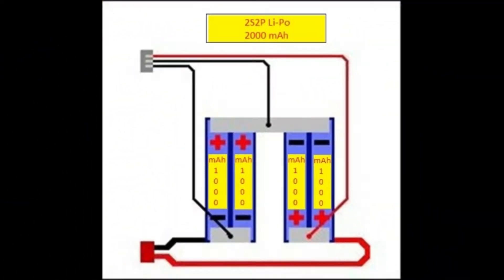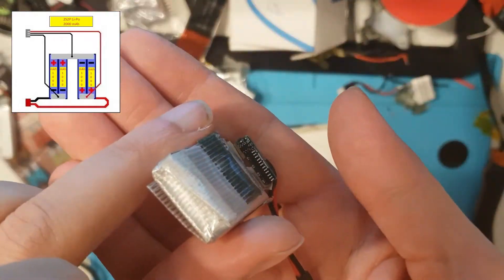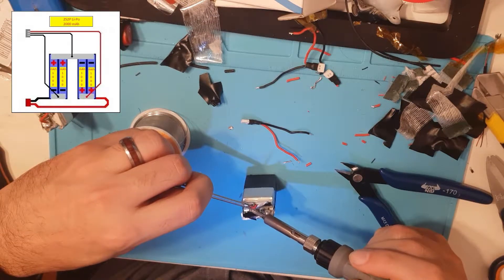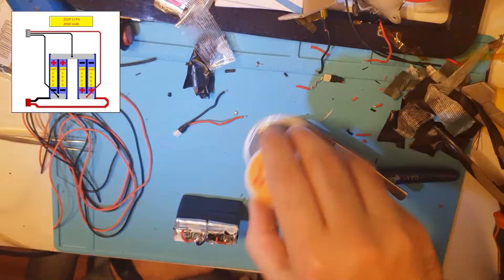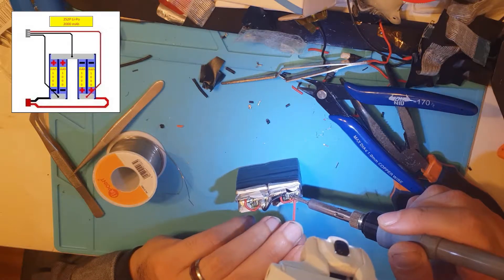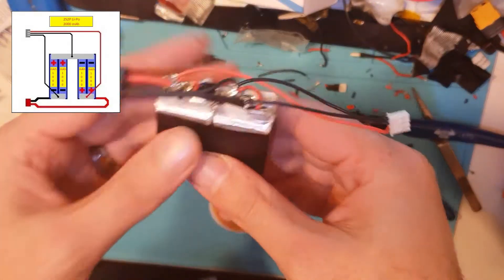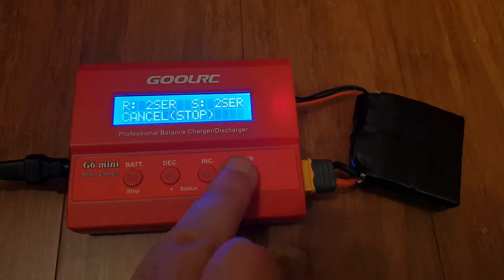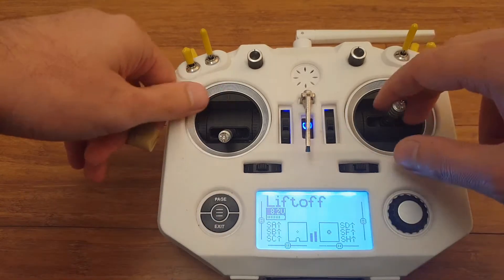DIY 2S2P Lipo build How To. Will it work? 🤞 ♻ Taranis FPV Goggles 2P2S LiPo DIY |🔥ITOSAN🔥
My Gear:

● Frame: Lisam LS-210 210mm

● Flight Controller: Omnibus f4 AIO

● Motors: Eachine 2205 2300KV 2-4S

● ESCs: Racerstar Anniversary Special Edition 35A BLheli_S 2-6S

● FPV Cam: JJA-CM1200 1/3 CMOS 1200TVL

● GPS: BN-180

● Battery: AHTECH Infinity 2200mAh 4S 14.8V 85C

● Propellers:
Gemfan 5042 3-Blade Prop Windancer Series

● Transmitter:
FrSky ACCST Taranis Q X7

● Goggles:
Eachine EV100

● ActionCam: Crosstour 4K

My Workbench:

● Soldering Iron

● Battery Charger/Balancer

● Power supply for balancer

● Head lamp/magnifier

● Battery tester/buzzer

● JST Balance connectors

● XT60H male/female connectors